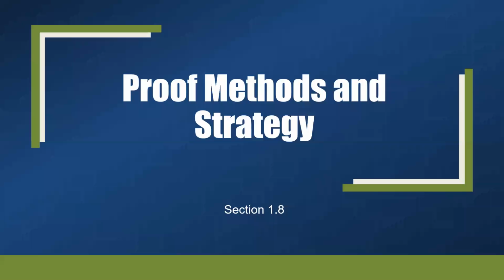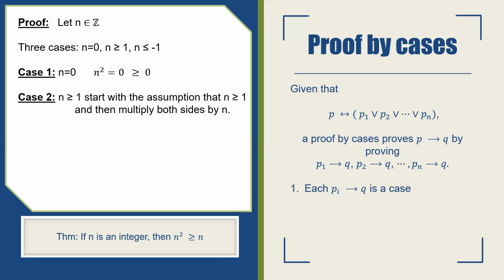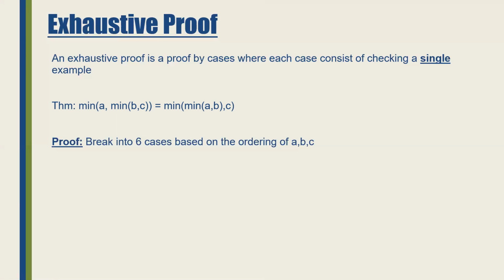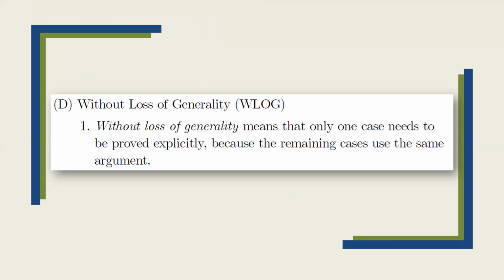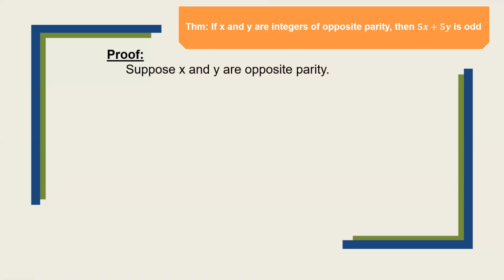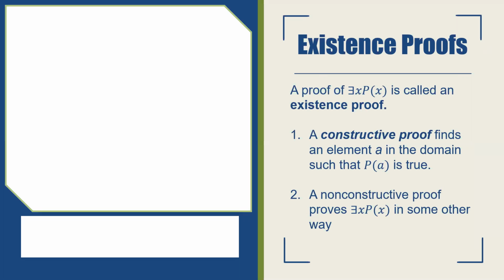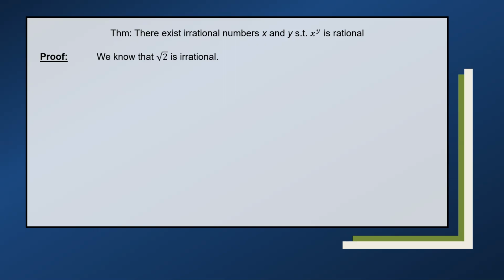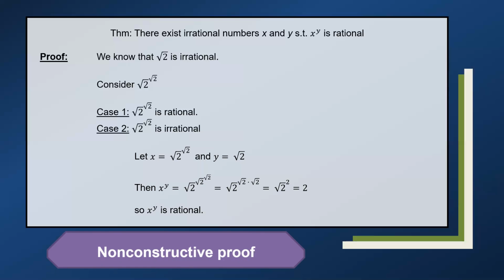Proof Methods and Strategy